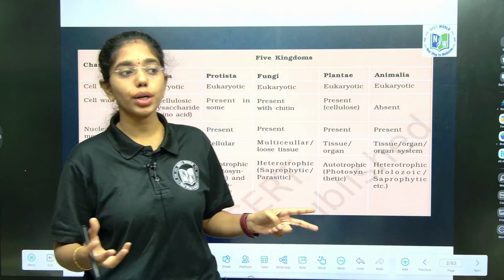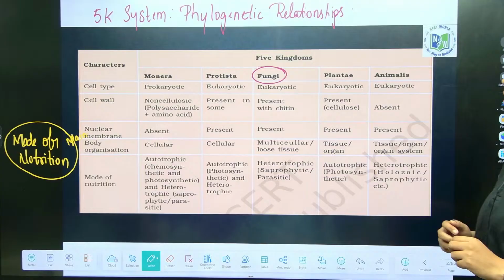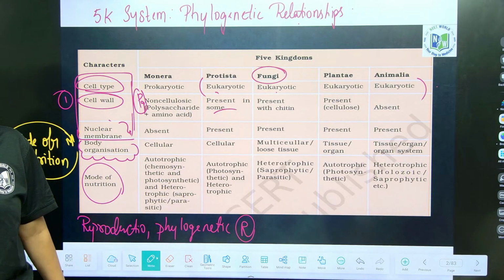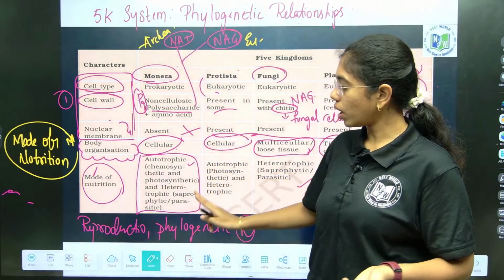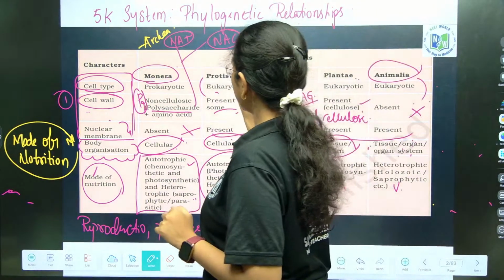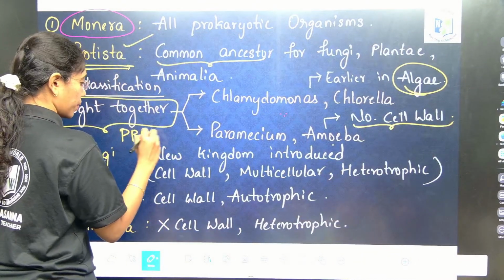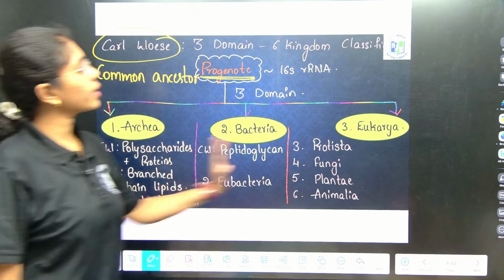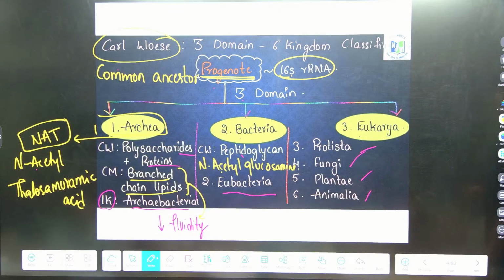Complete Biological Classification Part 2 🚀 | NEET & EAPCET Preparation | Day 14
🚀 Welcome to Day 14 of the BIPC Crash Course – Biological Classification (Part 2)!

In this power-packed session, you will dive deep into one of the most important and high-weightage topics in Biology. This class is designed to help you build strong conceptual clarity, improve retention, and boost your exam performance for NEET & EAPCET.

🧬 What you’ll learn in this session:

Advanced concepts of Biological Classification
Kingdom classification & characteristics
Important NCERT-based points for exams
Frequently asked questions & exam tricks
Smart shortcuts for quick revision

🎯 About NEET World – Ignite Your Ambition:
NEET World is dedicated to helping students achieve top ranks through structured learning, expert mentorship, and consistent practice. With focused crash courses, high-quality content, and strategic guidance, we aim to transform your preparation into success.

👩‍🏫 About Sai Prasanna Ma’am:
Sai Prasanna Ma’am is known for her clear explanations, student-friendly teaching style, and deep subject expertise. She simplifies complex biological concepts into easy-to-understand lessons, helping students gain confidence and excel in competitive exams.

🔥 Whether you're revising or learning for the first time, this session will give you the edge you need to crack your exam!

📌 Stay consistent. Stay focused. Ignite your ambition.